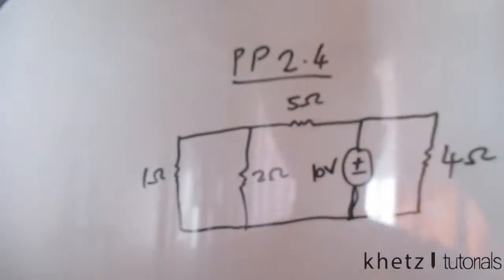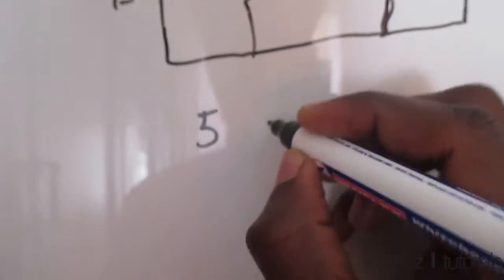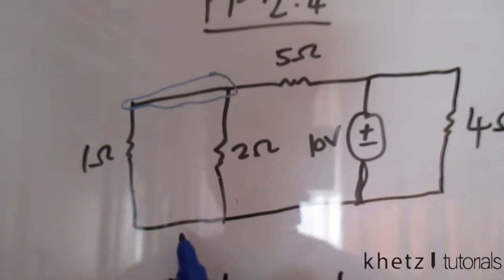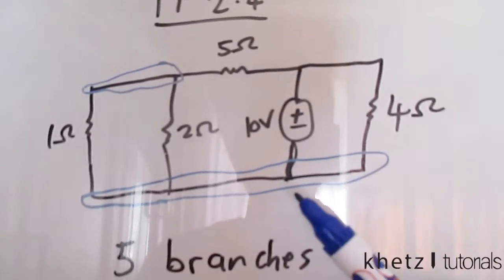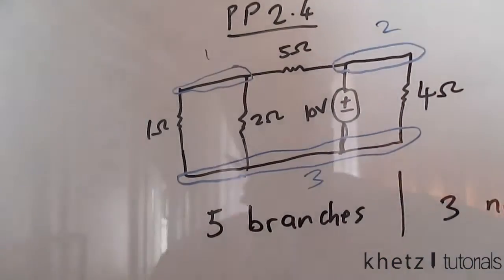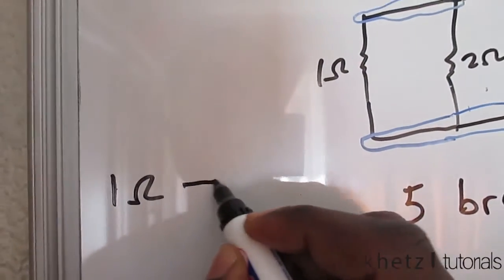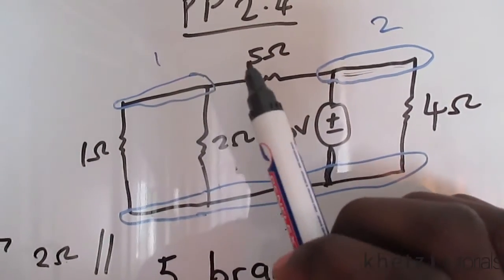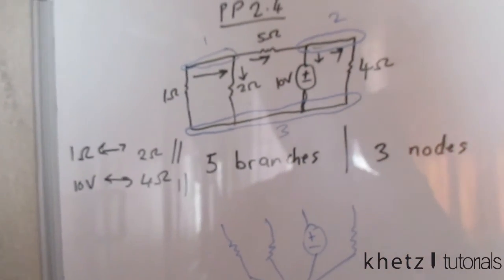Fundamentals Of Electric Circuits Practice Problem 2.4